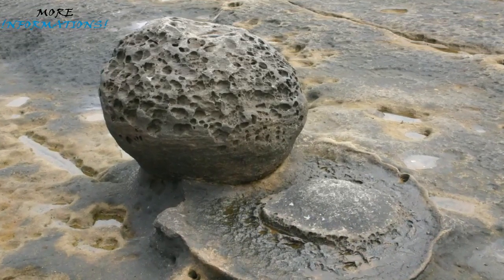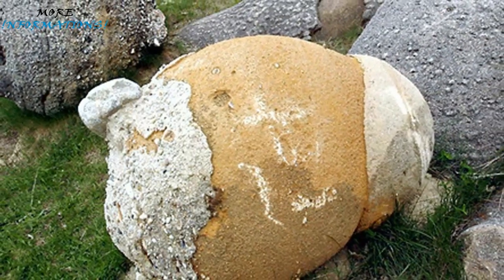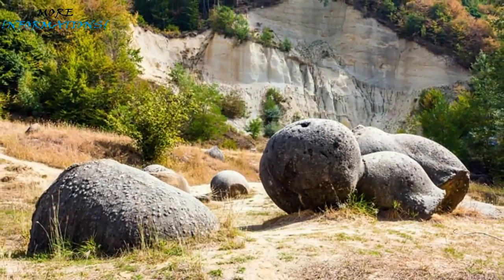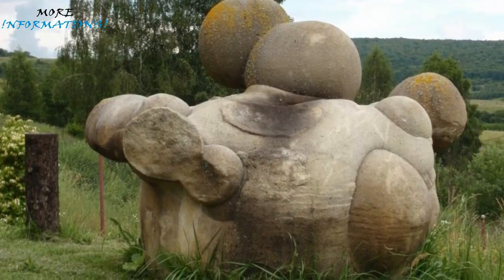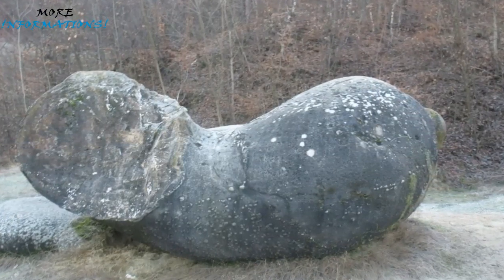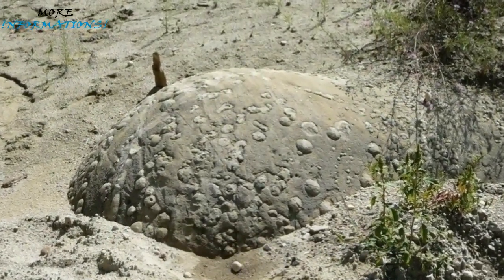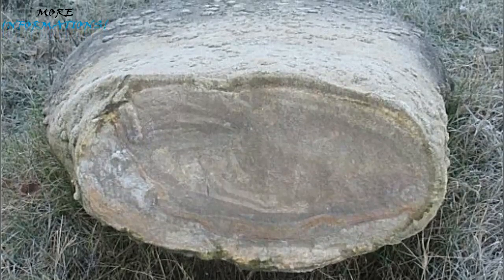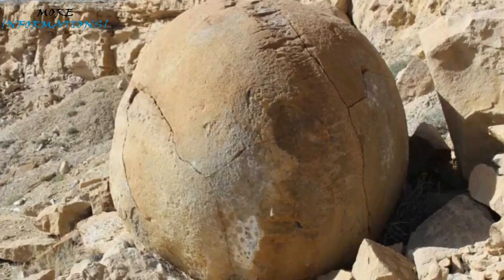Bizarre Stones Found In Romania Actually Appear To Be ‘Alive’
Welcome to the official YouTube Channel of More Informations !

MORE INFO !!